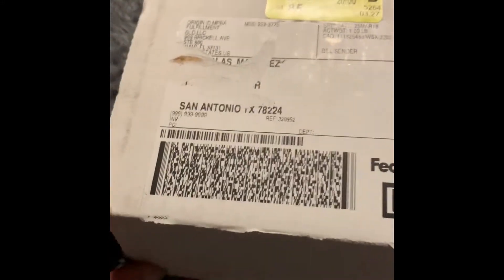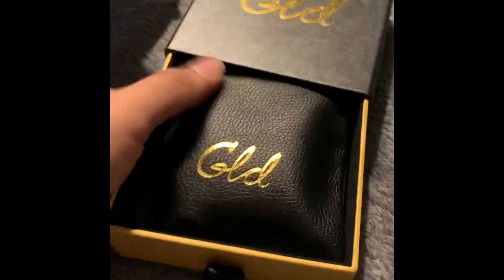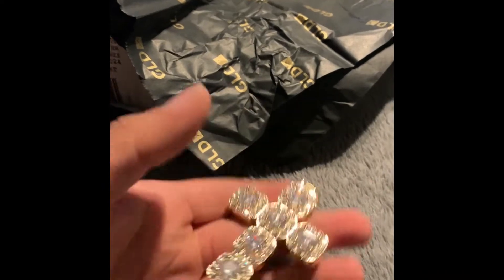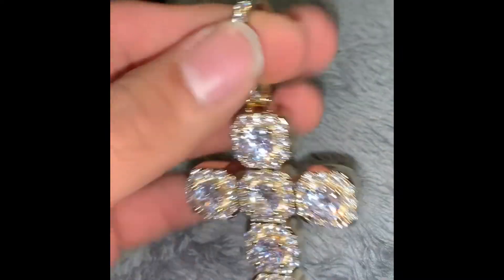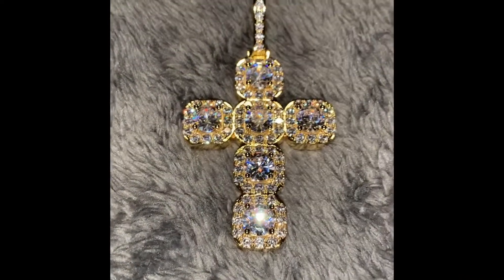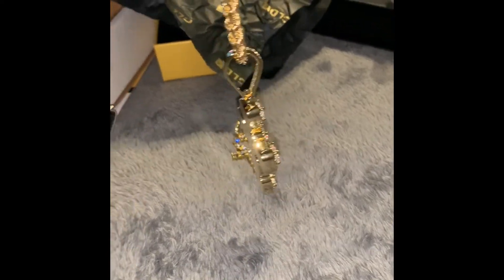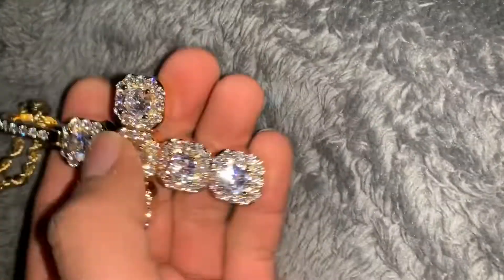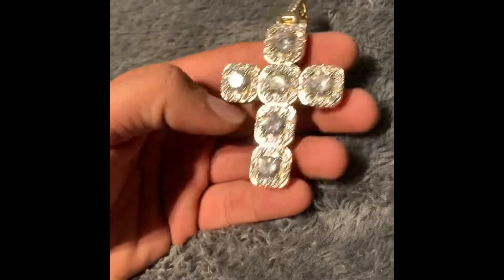GLD shop big gem stone cross! Too much hype?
I believe to a certain extent and on most of their pieces their stuff lives up to the name, gonna start buying a lot more stuff from them and reviewing it also from ice clique, And the gifted few.